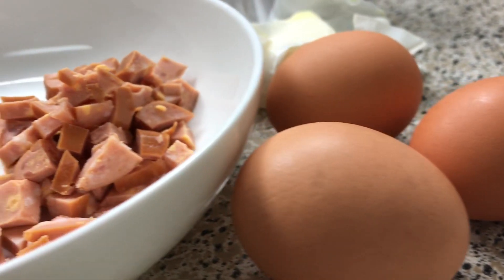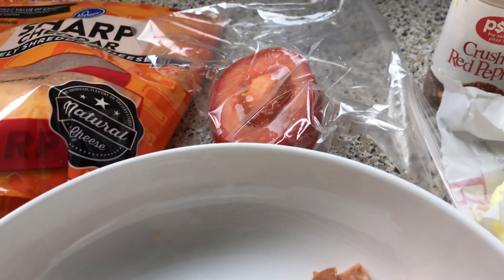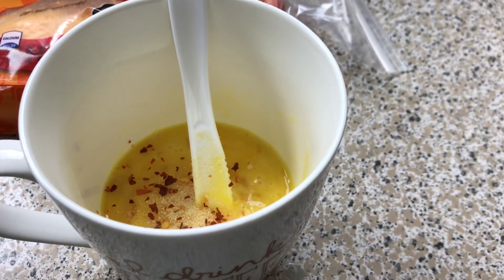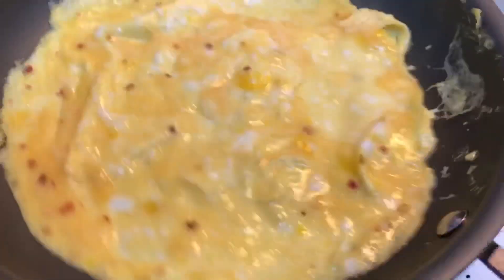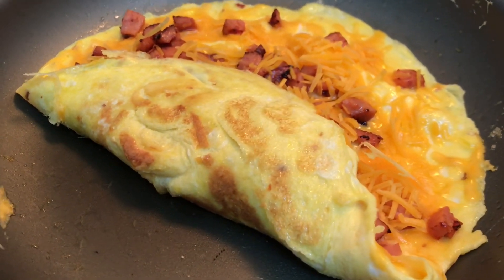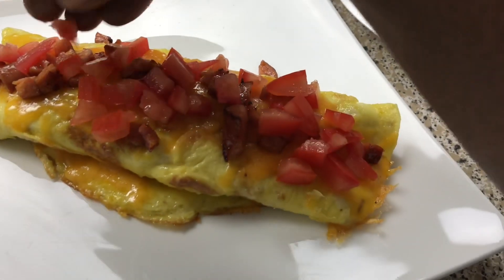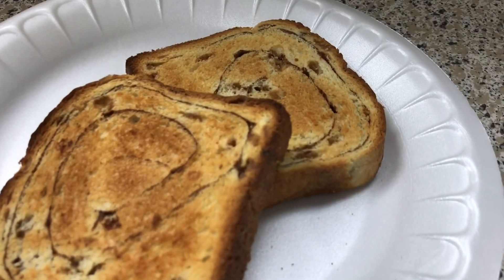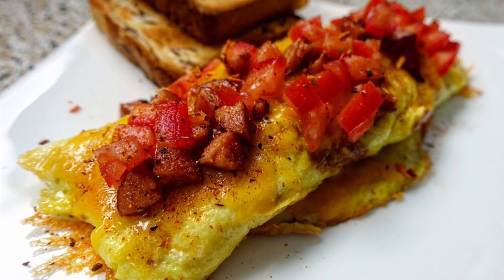Cheesy Sausage Omelette | Cooking Breakfast For Bae